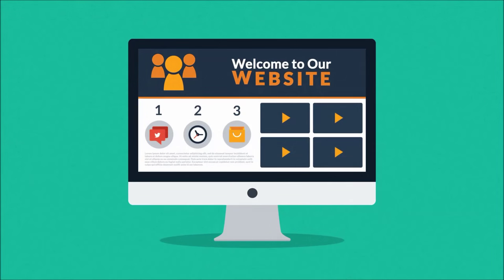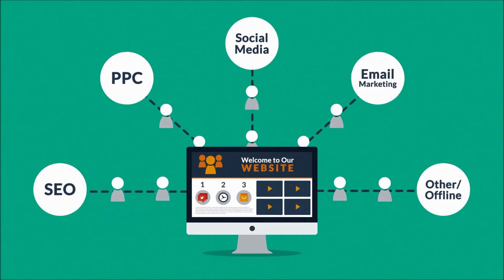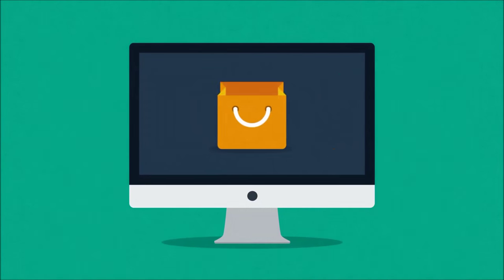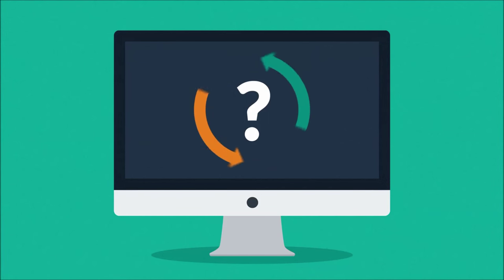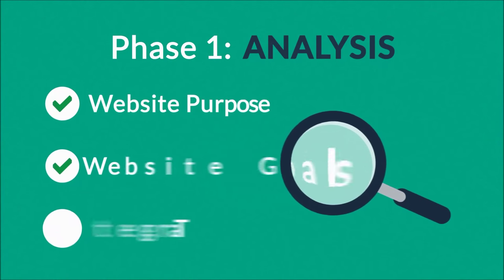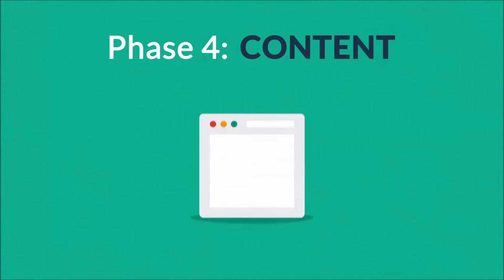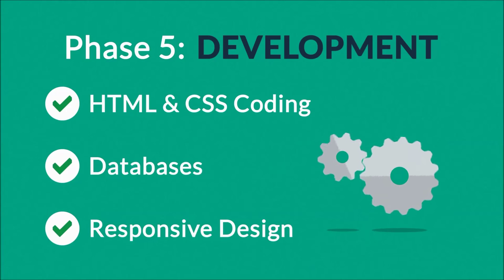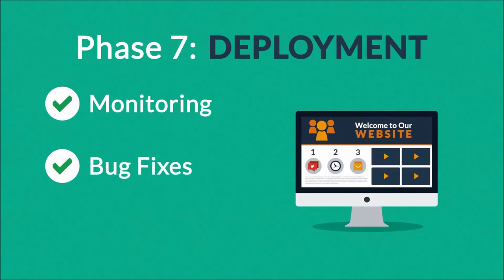Animation Video - Website Design Explainer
Animation Video - Website Design Explainer can be seen in this video. We know how important it is to have a well design and nice looking website in order to turn your views into clients. The design which you have should be relevant and reflect your organisation and services. If you want to have a look at our website feel free to check it out.

This is an explainer animation video for website design. It is important to make sure that experts are the ones who are creating and optimizing your site, to make sure it is done professionally and correctly. A lot of people want to know the costs for SEO but there is not an exact costs because each business is different

If you would like to watch another video about PPC (pay per click), it will explain to you about this process and what it is. As it is animated, we think it is clearer to understand and more interesting.

If you could share it around and like it that would be excellent.